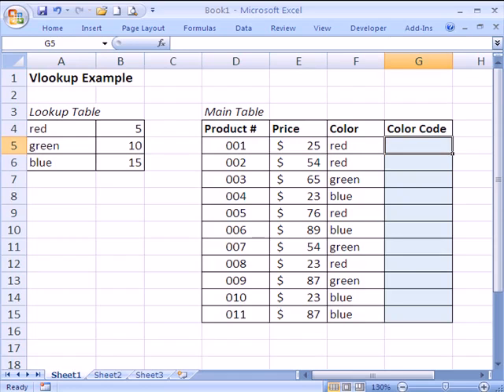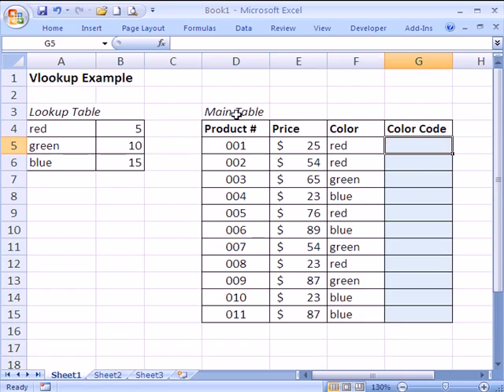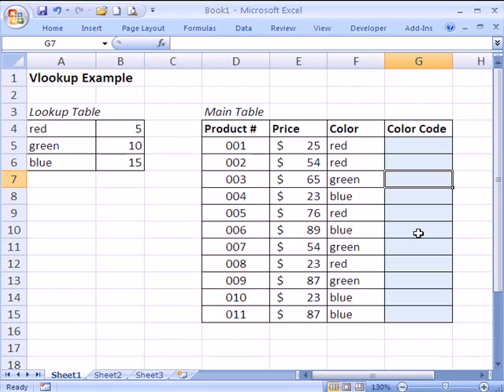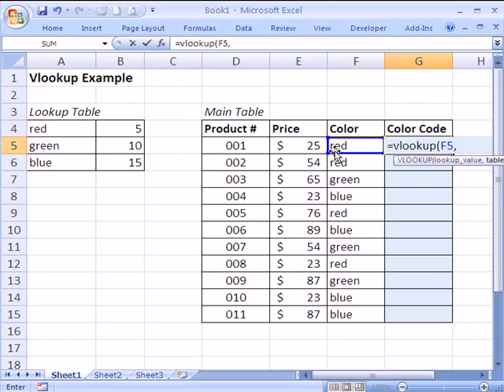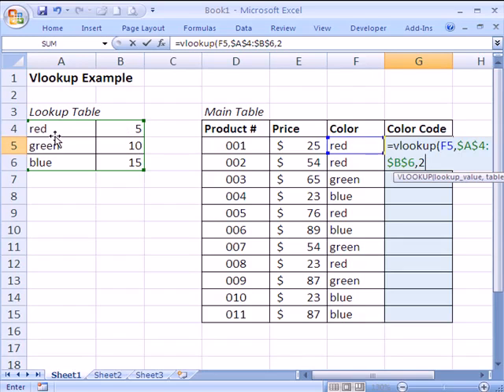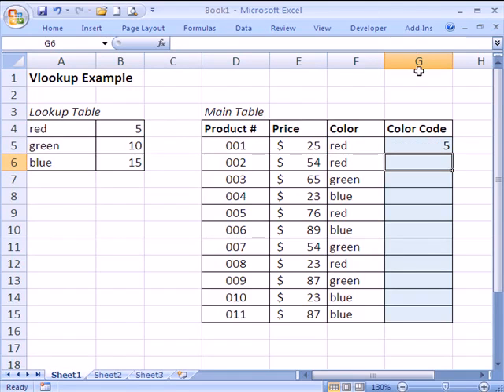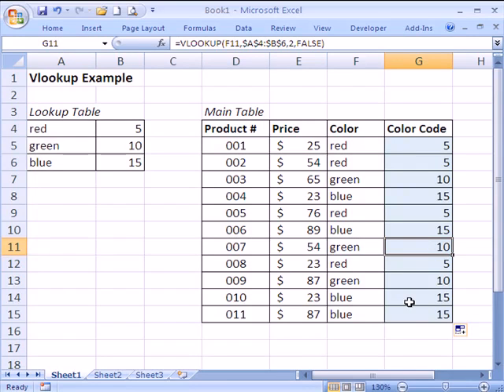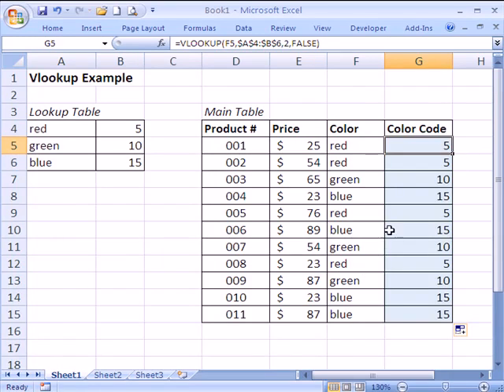VLOOKUP Excel (by grelylo)